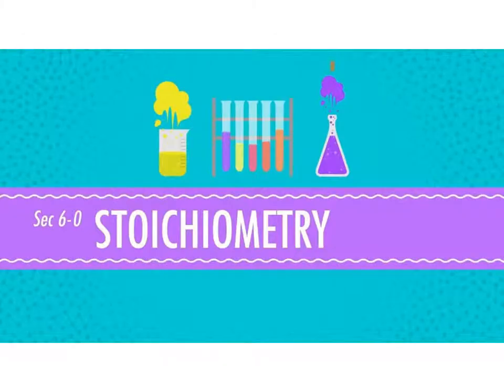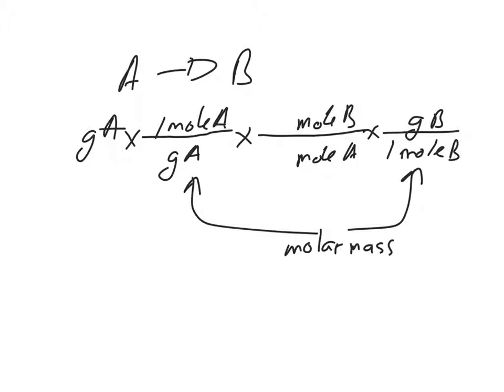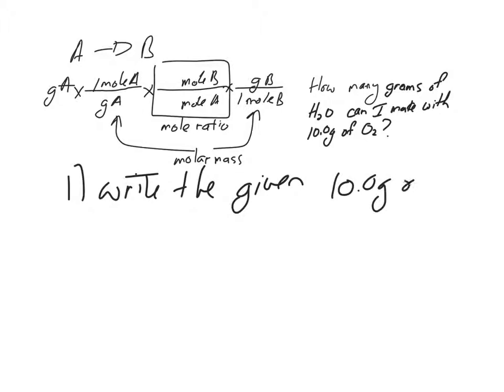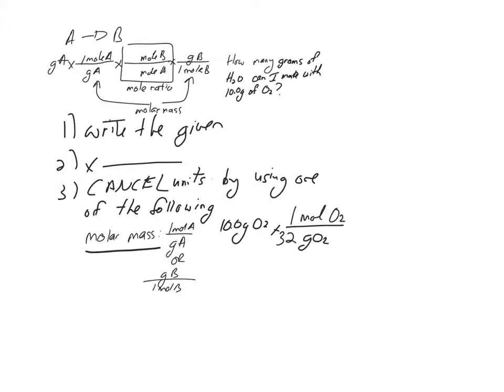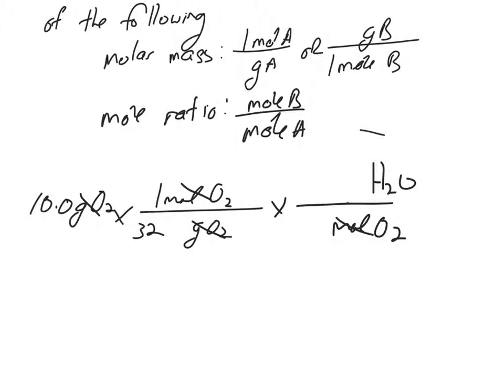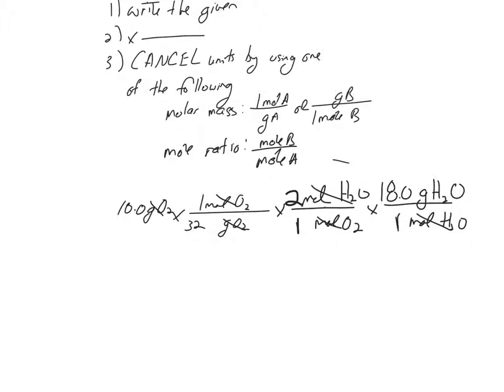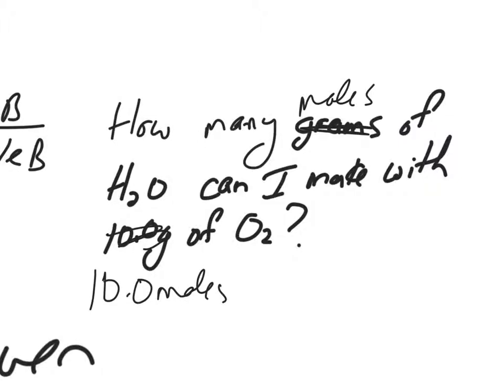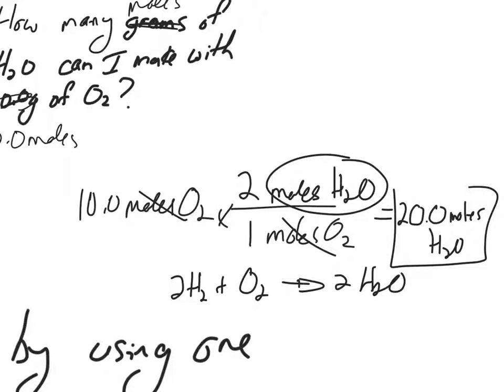stoich lesson 2